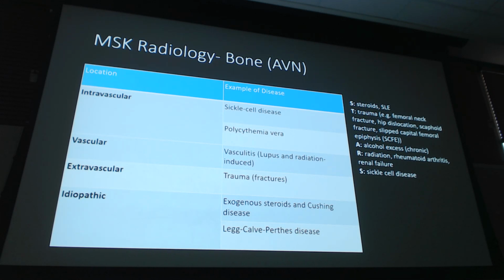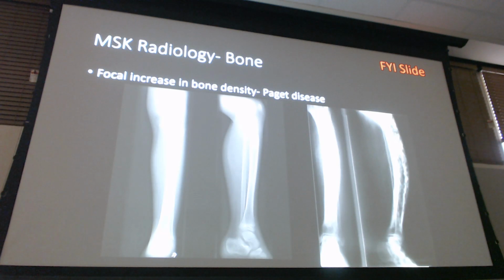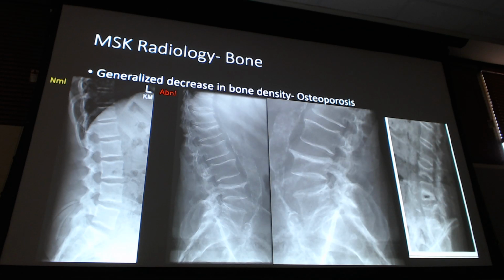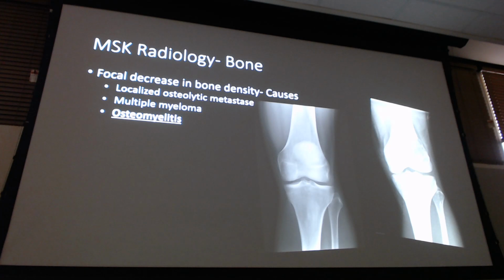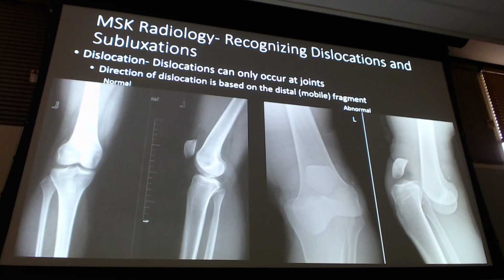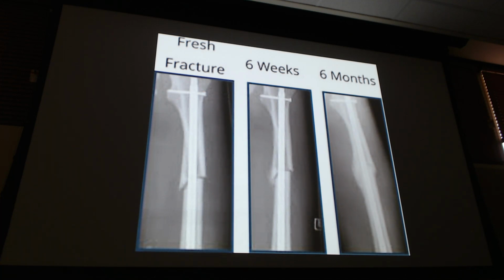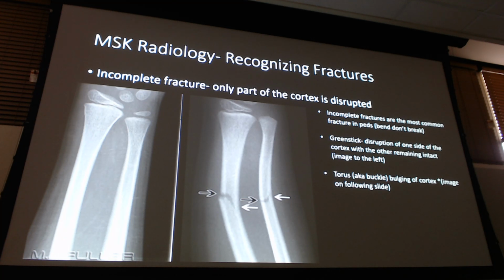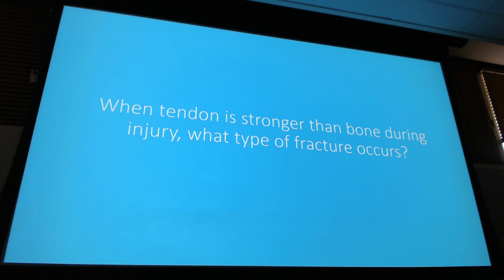Rads Block 1 Lec 4